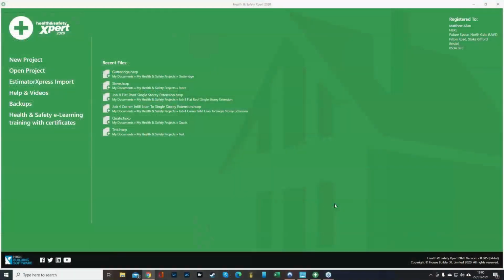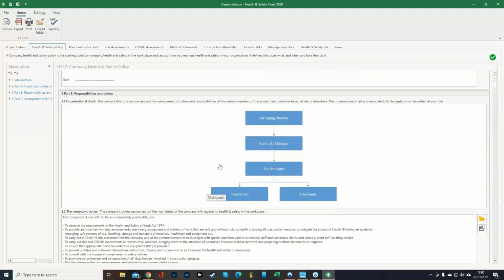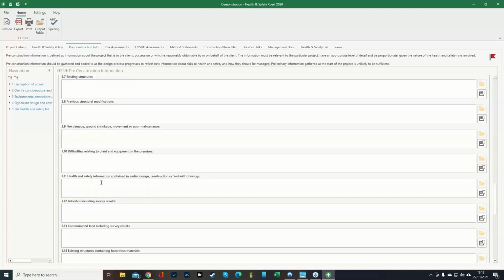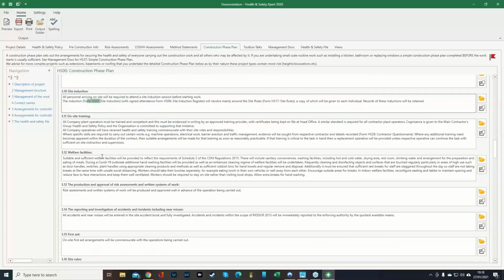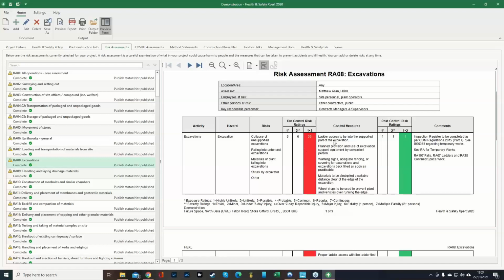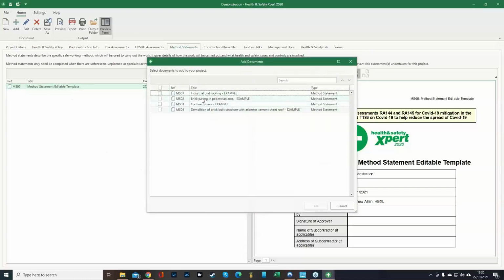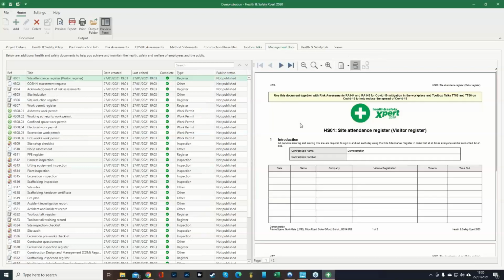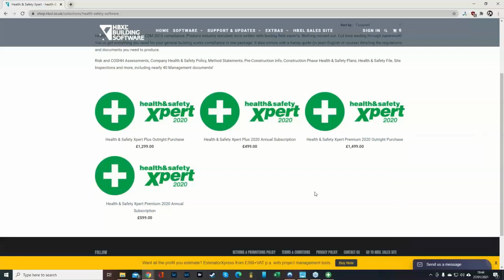Webinar Recording: How to make your health & safety obligations pain free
How easily do you sleep at night? Do you want to meet your legal obligations but can’t keep up? It’s a worry. All building firms, no matter how small, have a duty of care to their employees and the general public. That’s the law. If it’s not written down, how can you prove that you are doing it?

In this video, Matthew shows you in a matter of minutes how to keep everyone safe on site and the HSE Inspector satisfied. He’ll tell the software what he’s building and the software will take it from there – producing all the documents needed for that specific project – including those you need to be Covid-secure.